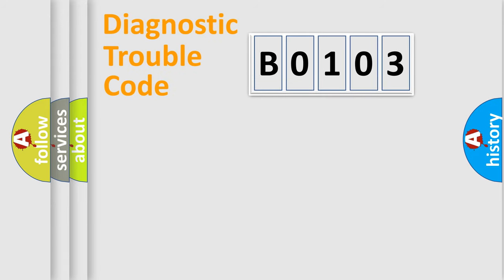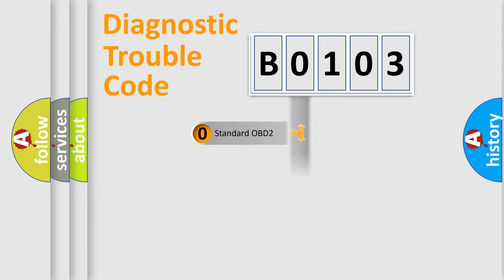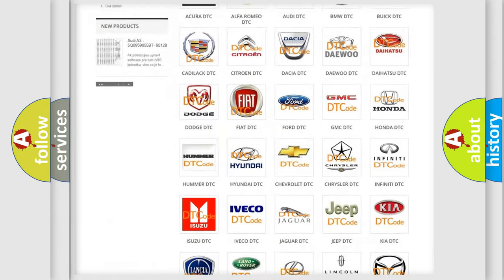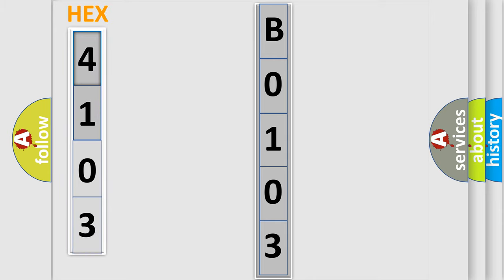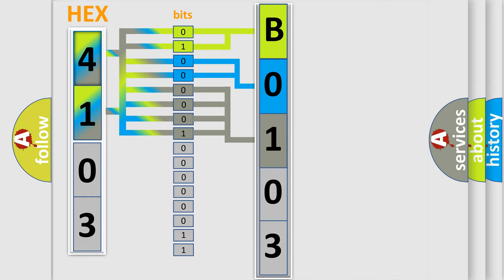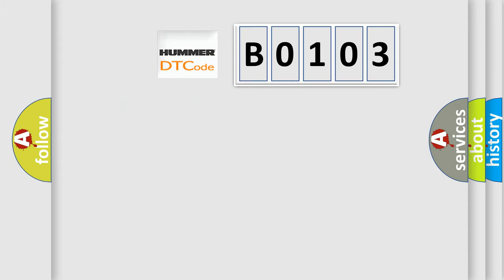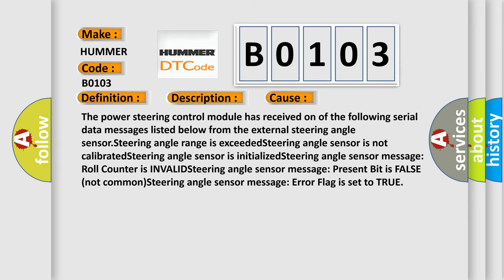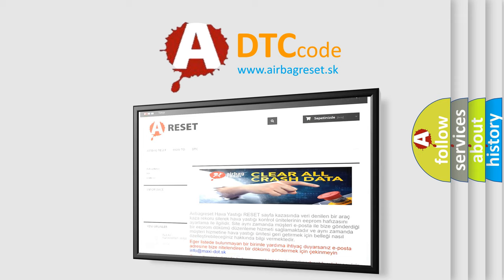DTC Hummer B0103 Short Explanation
Contents:
0:21 Basic DTC analysis according to OBD2 protocol standard.
1:48 Insight into programming
2:58 A diagnostically understandable description of the Diagnostic Trouble Code
3:05 Basic error definition

Make:
HUMMER
Code:
B0103
Definition:
Steering Position Signal Invalid Data
Description:
Ignition ON
Cause:
The power steering control module has received on of the following serial data messages listed below from the external steering angle sensor.Steering angle range is exceededSteering angle sensor is not calibratedSteering angle sensor is initializedSteering angle sensor message: Roll Counter is INVALIDSteering angle sensor message: Present Bit is FALSE (not common)Steering angle sensor message: Error Flag is set to TRUE